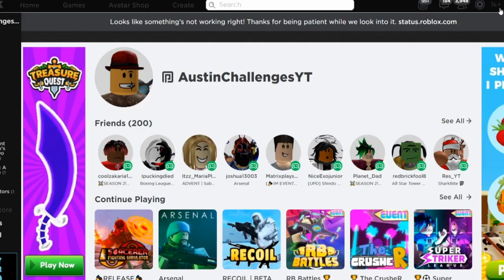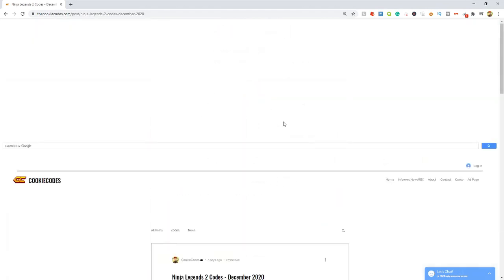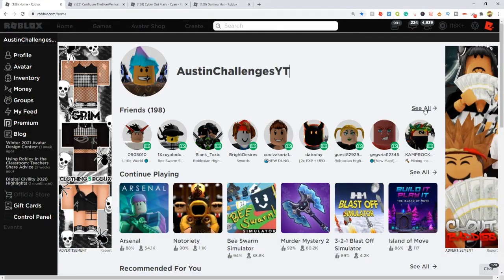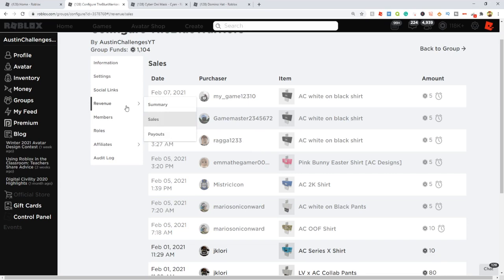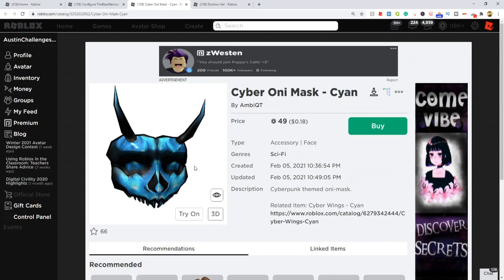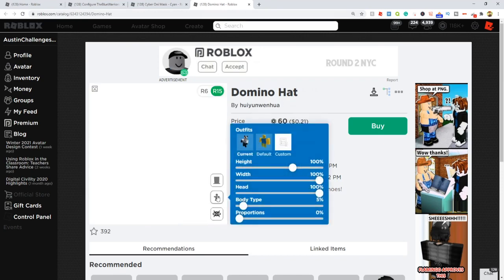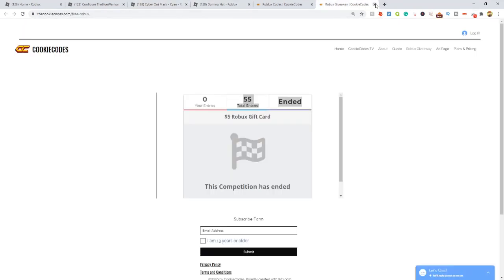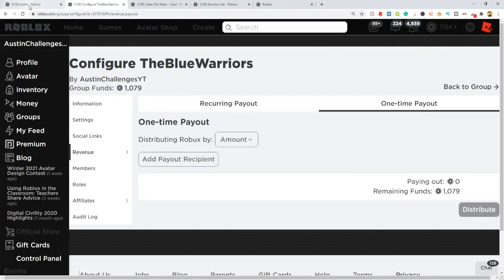*NEW* FREE ITEMS ON ROBLOX FOR NEW CYON FACE MASK, NEW PROMO CODES (ROBLOX FREE ITEMS)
Logo & Banner maker: @markiicreative On Twitter!